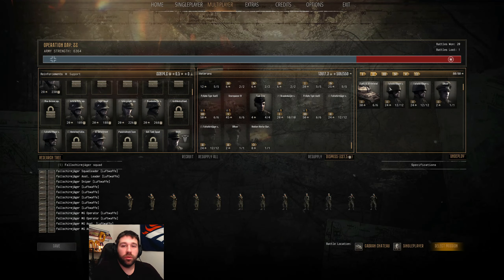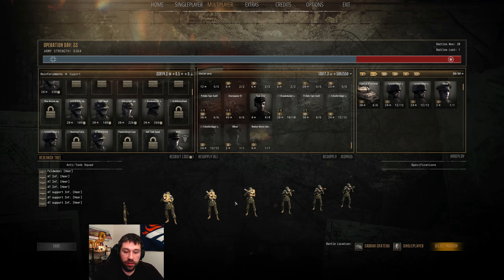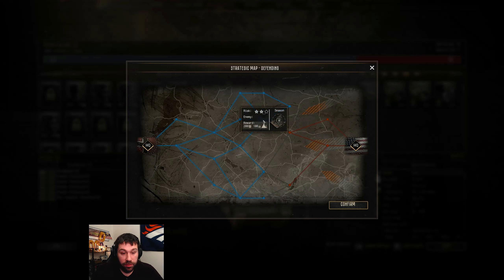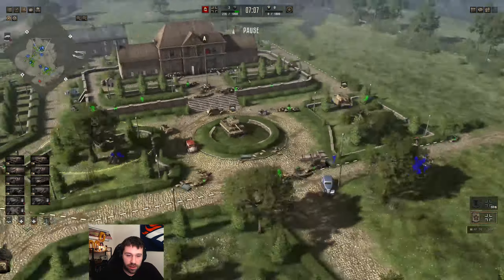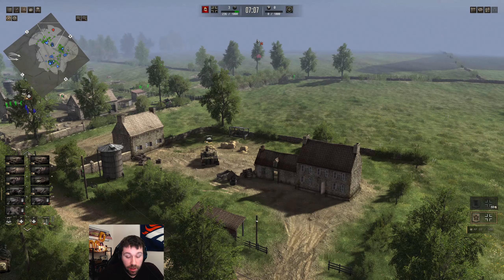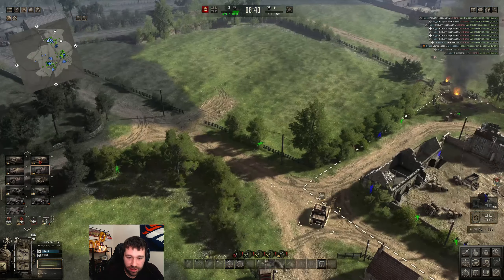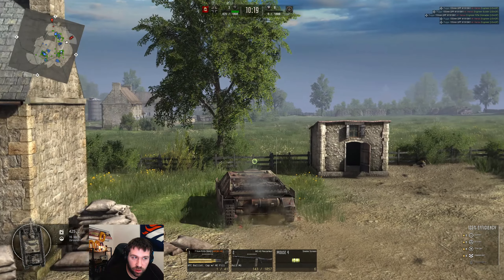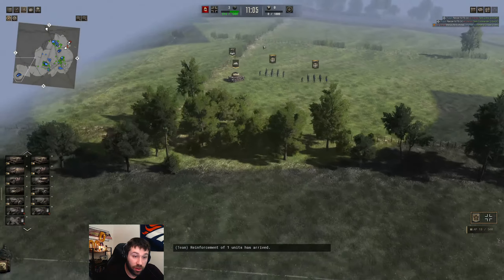S3E22 CTA Gates of Hell | The Great Tiger Defense!! | Hardcore German Conquest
Gates of Hell is a realistic RTS/ RTT game that offers endless replay value. Command all types of troops in historical singleplayer, dynamic campaign, PvP and PvE battles. Are you ready for some serious immersion in World War 2?

Chapters
00:00 Intro
00:26 Team Comp
03:00 Start
04:45 1st Point Defense
13:50 2nd Point Defense
18:45 Ending Summery